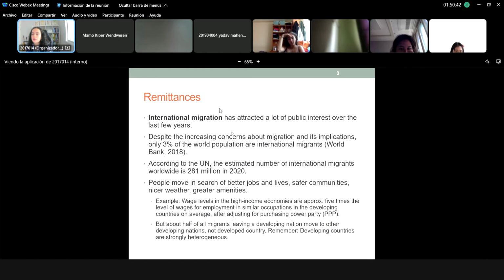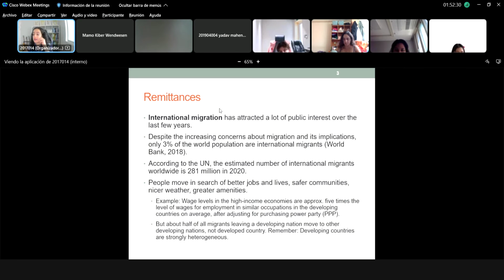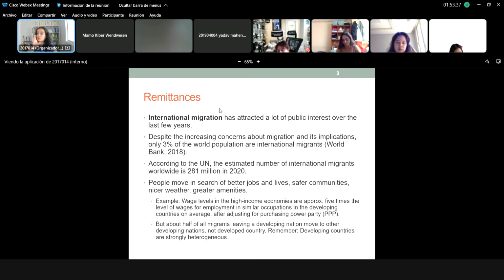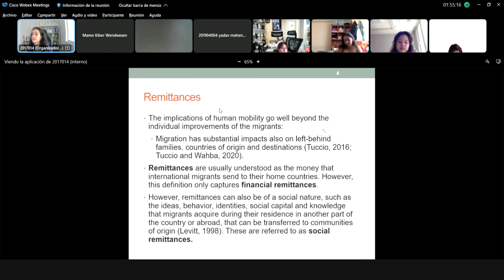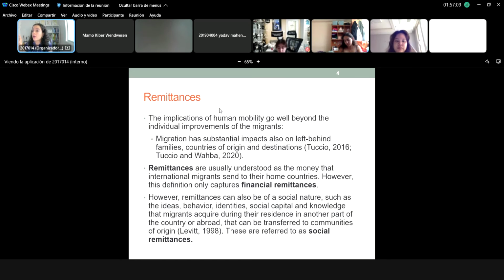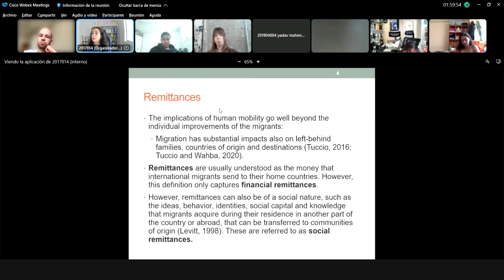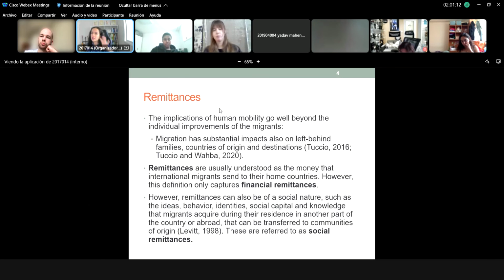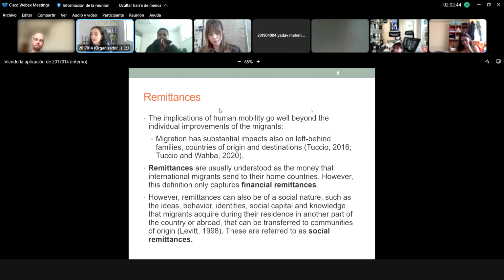glob and dev